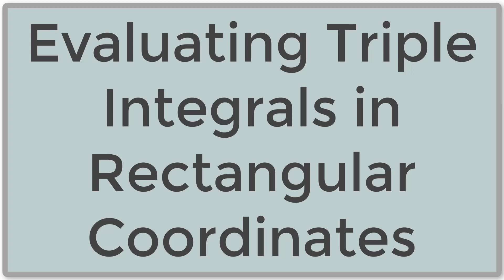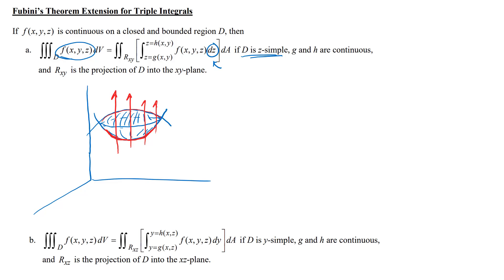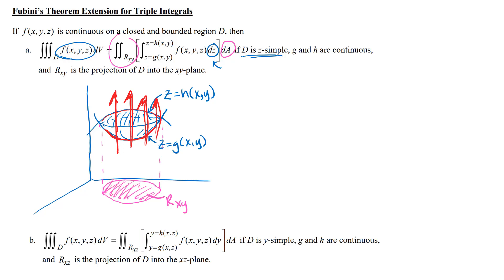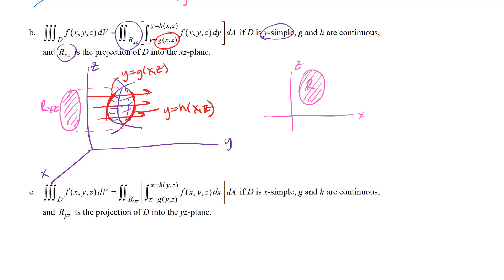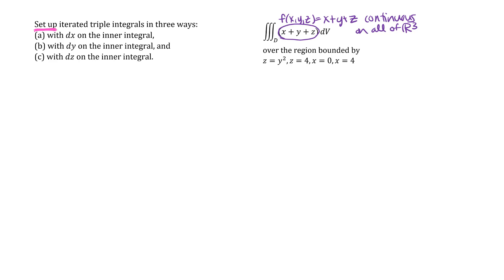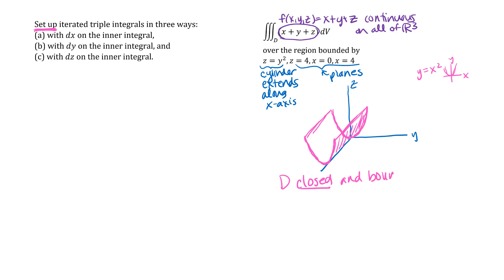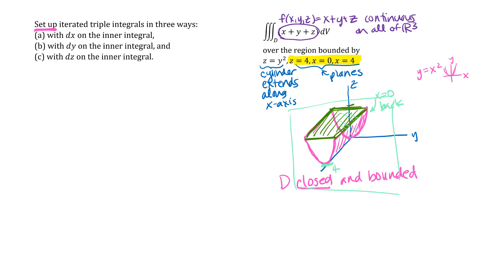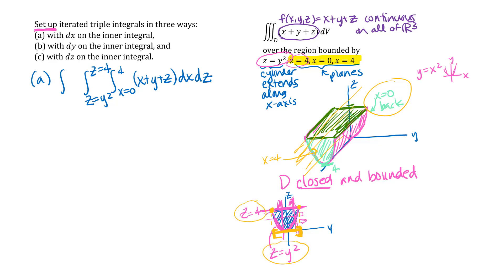Evaluating Triple Integrals in Rectangular Coordinates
This video extends Fubini's Theorem from double integrals to triple integrals, and discusses an example setting the integral up three different ways.